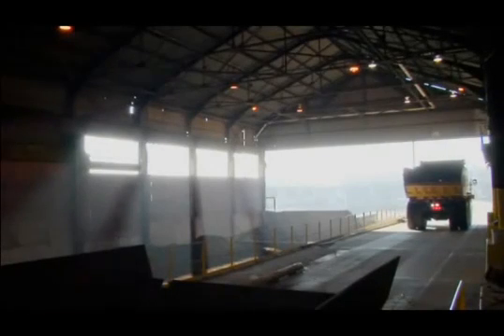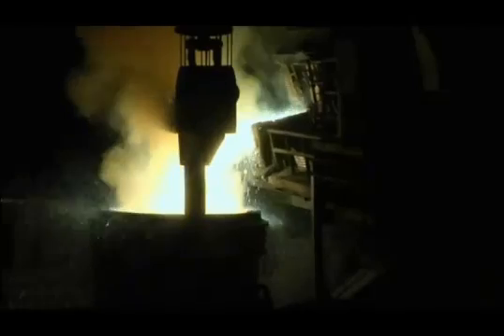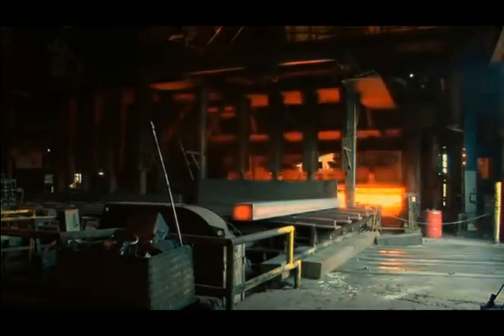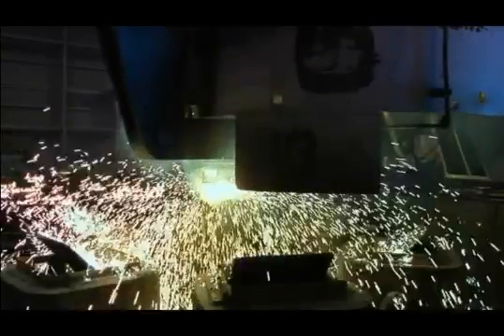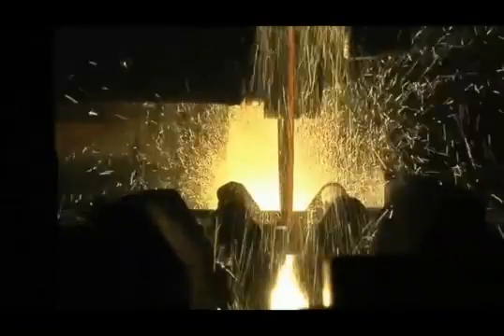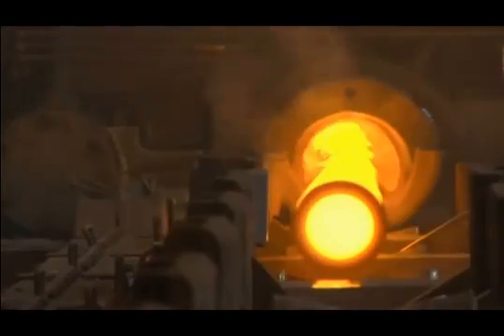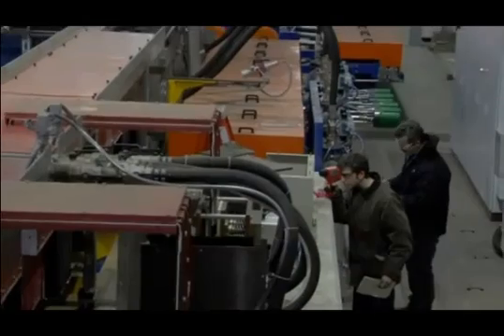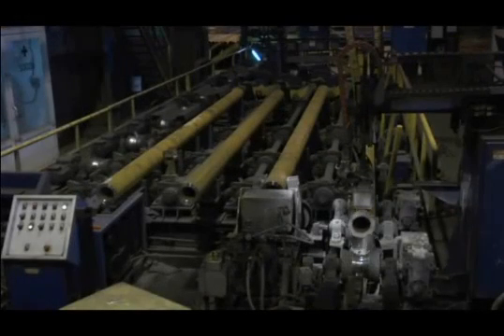Как это делают в Америке. Сталь а также многое другое!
На сегодняшний день все больше и больше высокотехнологичной техники и оборудования поступает в Россию, широкое применение обновленной техники и оборудования влечет за собой неизбежный ремонт и профилактику обслуживания этого оборудования. Соответственно в этом оборудовании применены зарубежные и международные стандарты производства, в том числе и стальных фланцев. К этим стандартам относятся основные международные и национальные стандарты развитых промышленных стран. Это стандарты: ANSI Американский Национальный Институт Стандартов, ASME Американское Общество Инженеров-Механиков, DIN Немецкий Институт Стандартизации, EN Европейские Нормы. Фланцы ANSI и фланцы ASME имеют одни и те же технические характеристики и распространены в странах Америки. Фланцы DIN и фланцы EN, стандарт EN разработан на основе стандарта DIN и принят в Европейских странах.